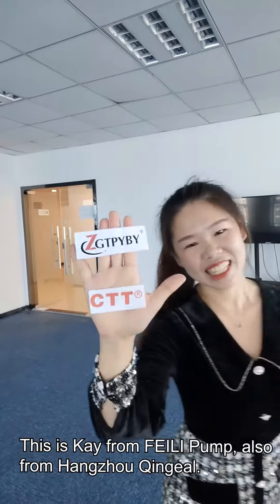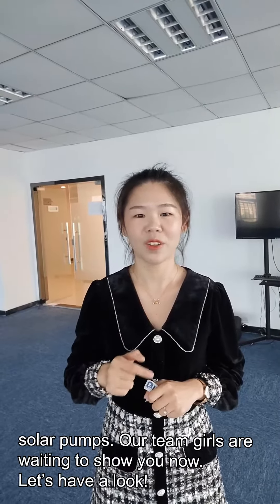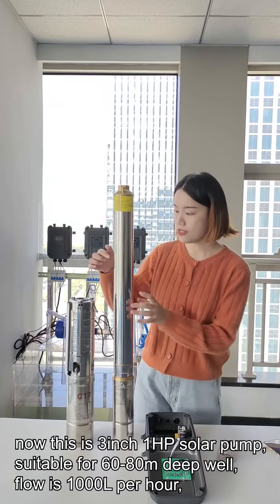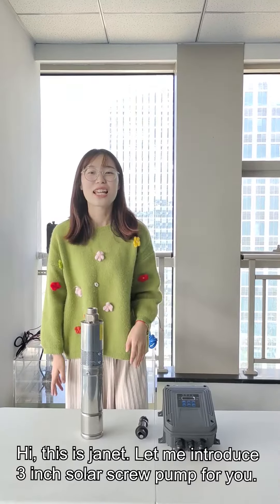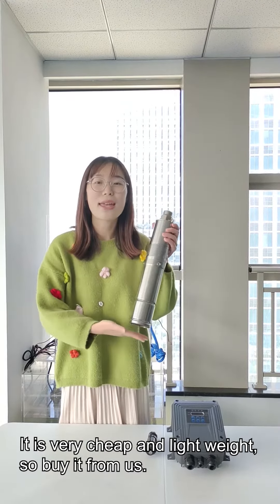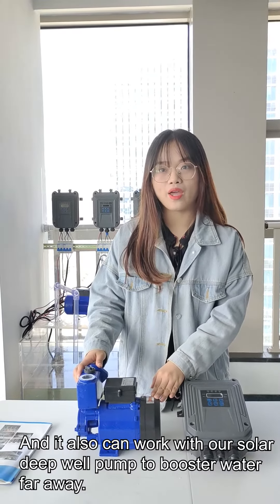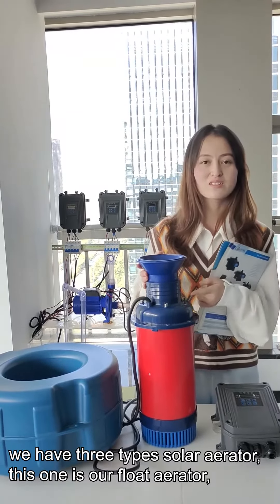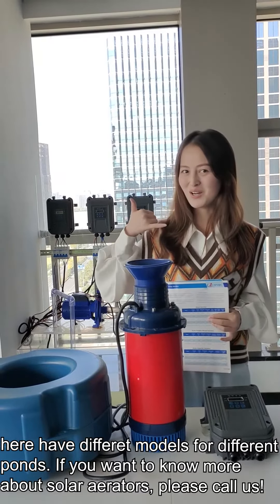China most hot sale dc solar submersible water pump with controller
What we make? We make TOP 10 Hot Sale Solar products- solar water pump! Includes solar submersible pump, solar surface booster pump, solar aerator, can also offer solar panels and accessories to set up a whole solar pump system!